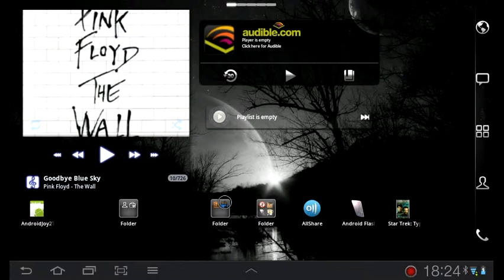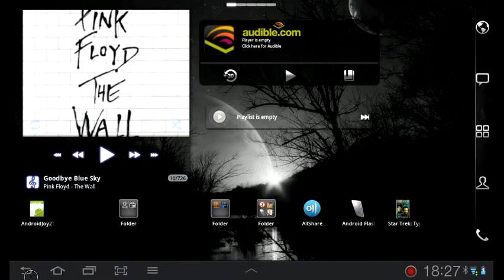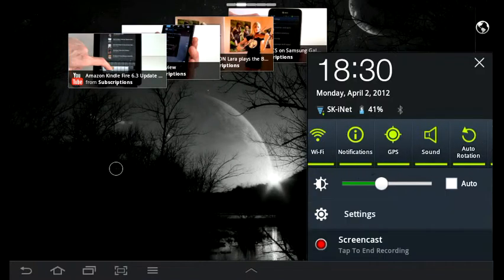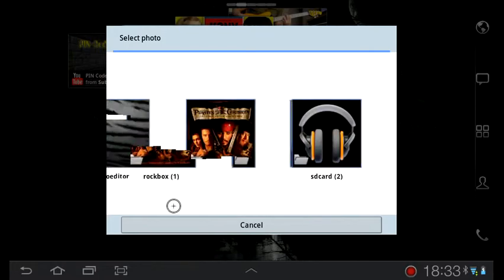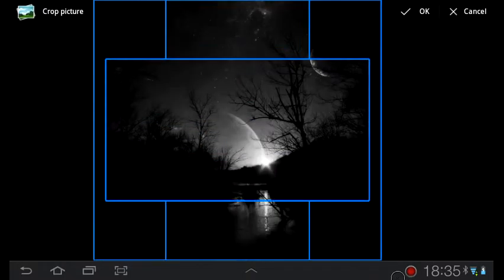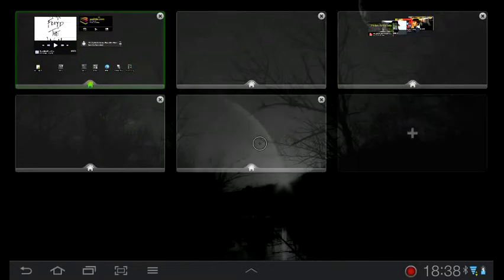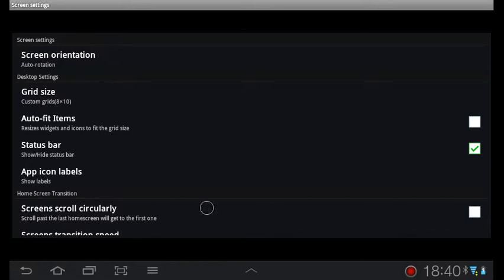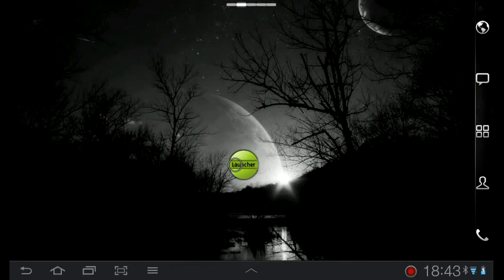NBT Android screencast episode 2: Launcher customization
In this episode I cover something that is core to Android itself: customization. Specifically, launcher (homescreen) customization. I had to re-record this several times for reasons ranging from it being way too long (55 minutes) to the screencast app noe managing to save videos that long, so hopefully this version is a good mix of short, to the point, and helpful.